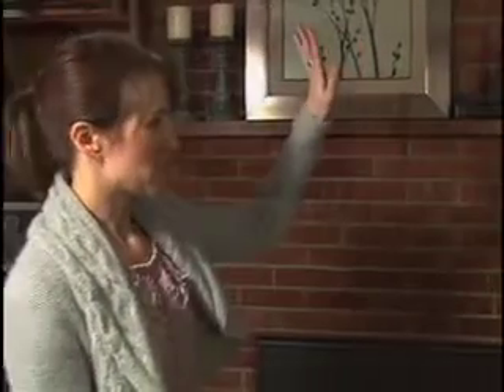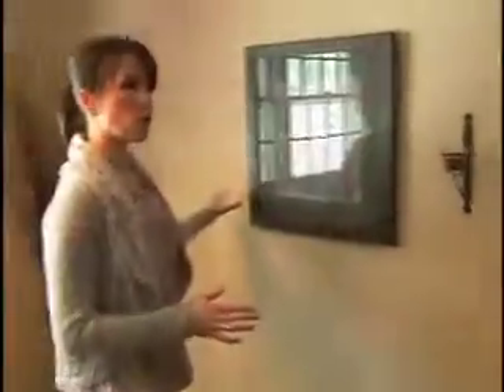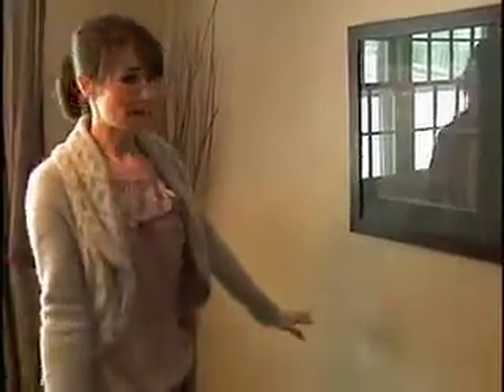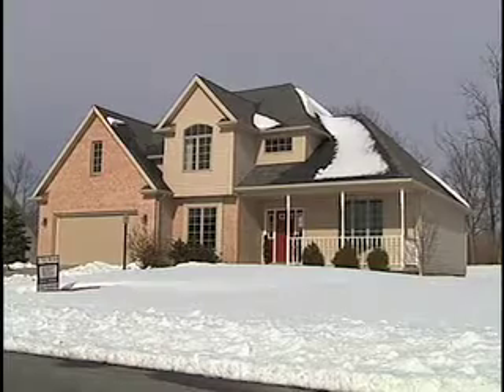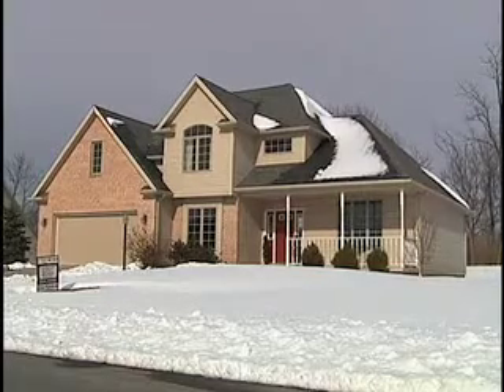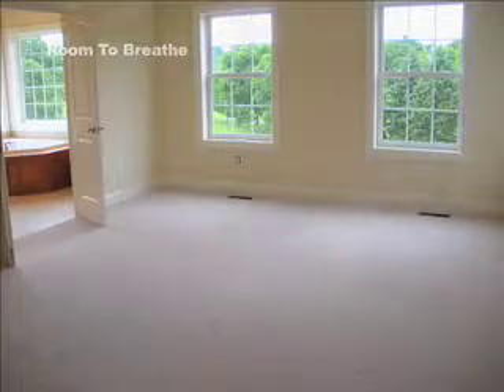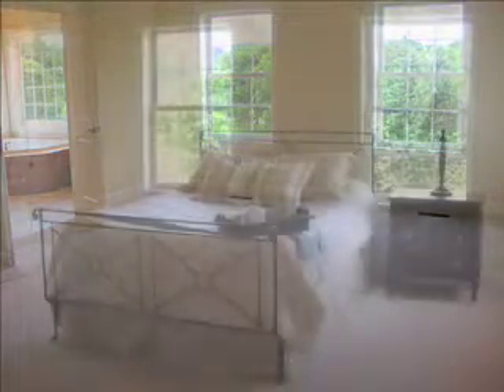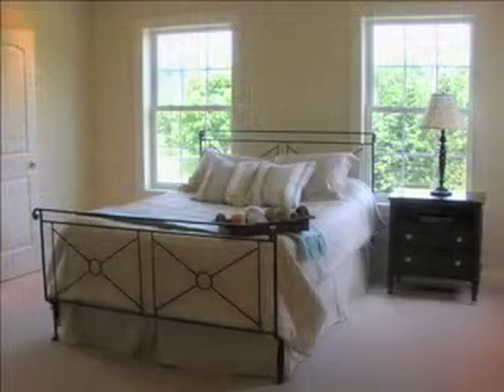Home Staging Tips - Tara Berardi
Tara Berardi reports for WHVL's "The Centre of it All" to give tips to viewers on how to stage their home to sell.